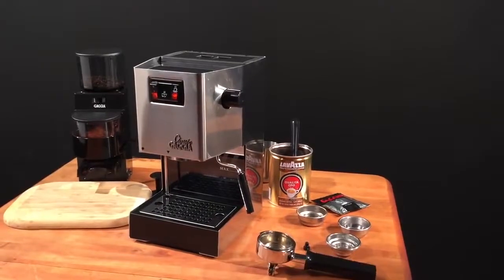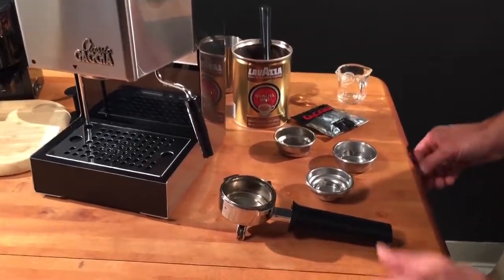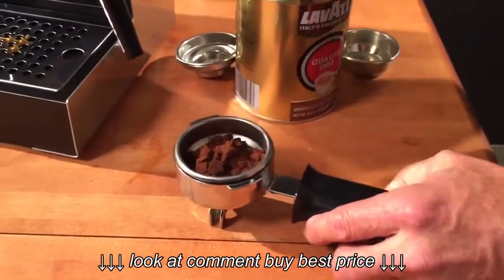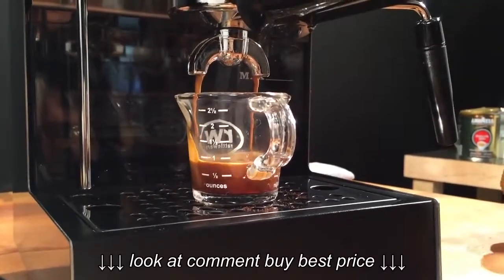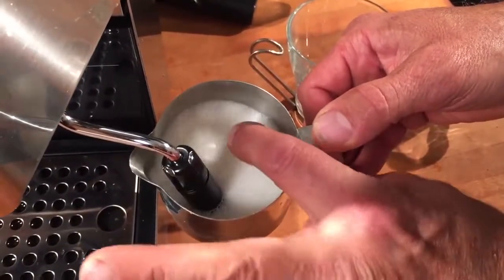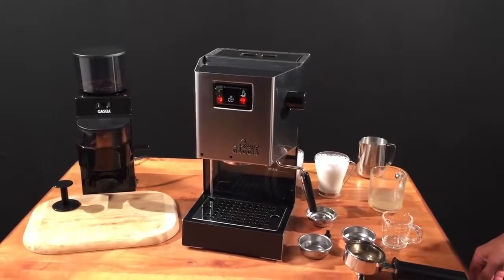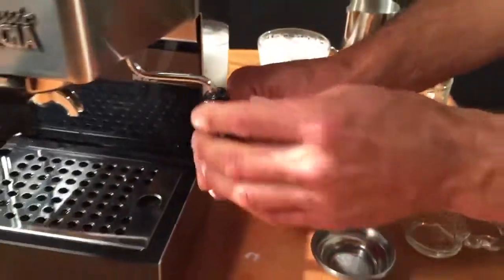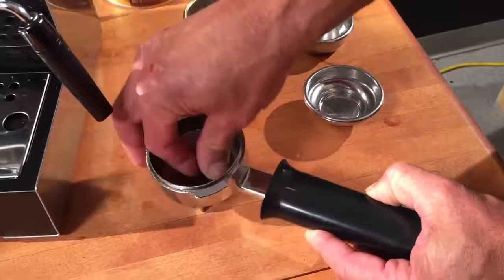Gaggia Classic: How to Use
Gaggia Classic: How to Use, Gaggia Classic: How to Use